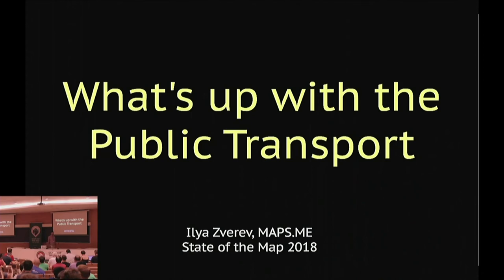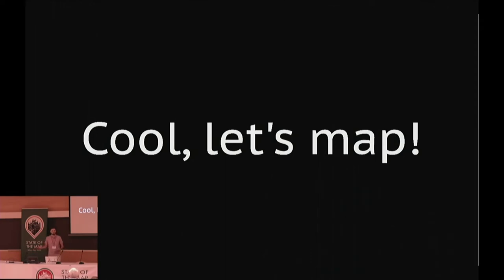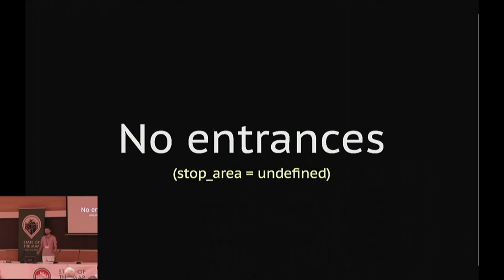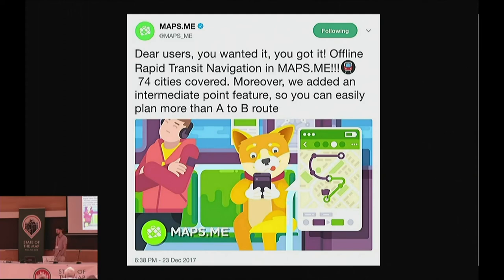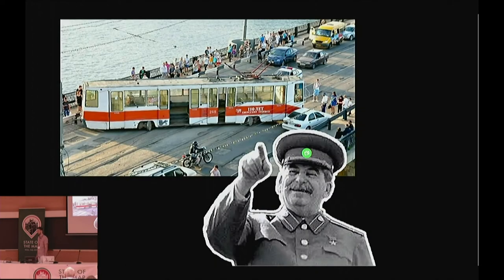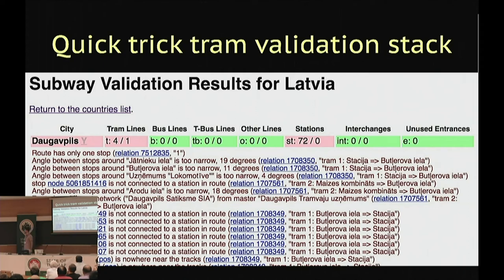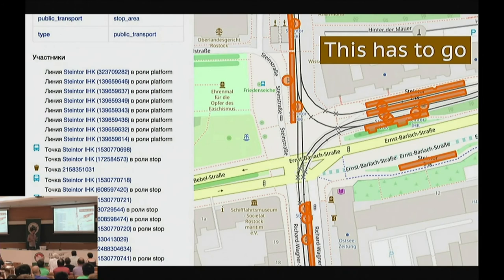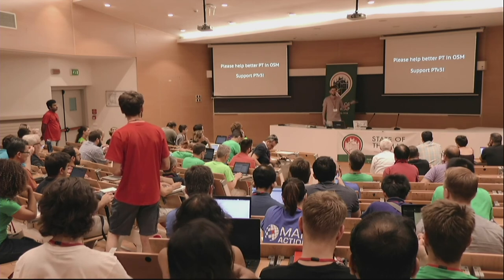What's up with the public transport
Ilya Zverev (MAPS.ME), State of the Map 2018

The Public Transport schema was in use for ten years, having seen two versions of it. Could it be used for actual routing? No. How do I know? Well, when I tried, turned out there were crucial parts missing. And the OSM community protested making the schema usable. So, all in all, this is a story about making OSM data usable for worldwide subway routing for MAPS.ME: why did we even start and how we ensured the relations are not broken. And, hopefully, a story about tidying up all the public transport routes for all the modes on the planet.